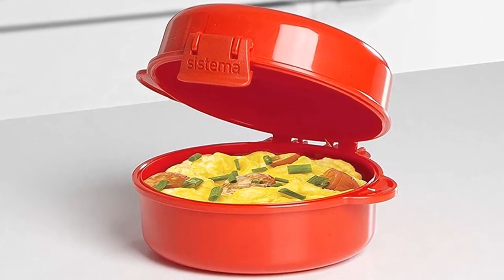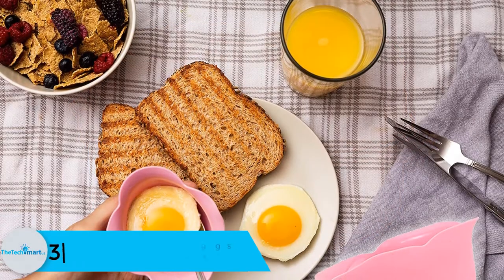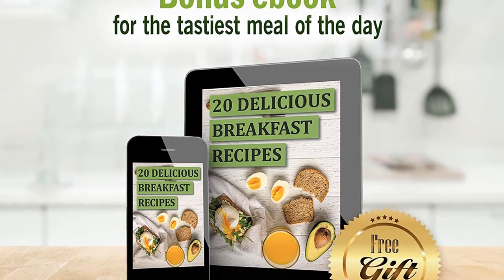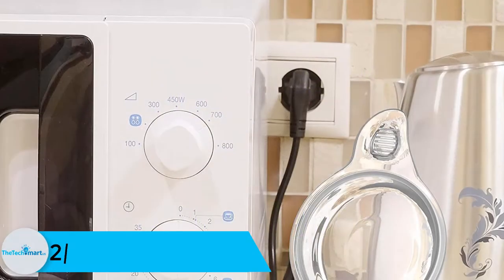Top 5 Best Microwave Egg Poachers In 2024 — Product Reviews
▶️ The Best Microwave Egg Poachers We recommended  In This video

▶️ 5. Egg Poacher – COZILIFE Silicone Egg Poaching Cups With Build-In Ring Standers

▶️ 4. Sistema Microwave Cookware Easy Eggs

▶️ 3. Archer Perfect Poachers, Poached Eggs Cups – Silicone Egg Poaching Cups

▶️ 2. Chef Buddy 82-Y3496 Microwave Egg Maker, A Healthy Breakfast Cooking Utensil

▶️ 1. OXO Good Grips Microwave Egg Cooker